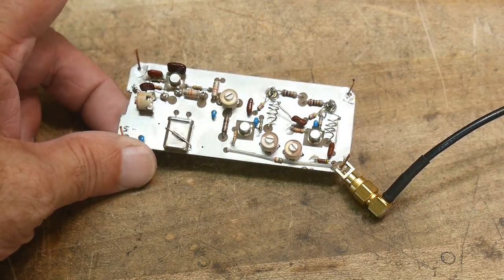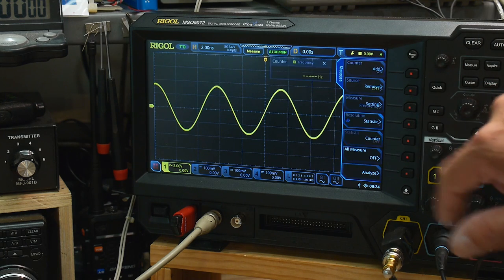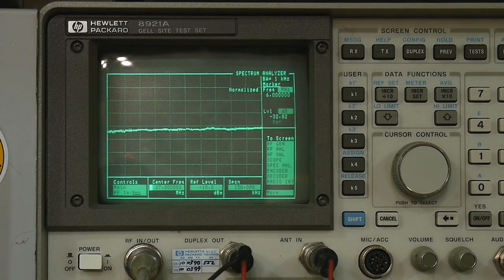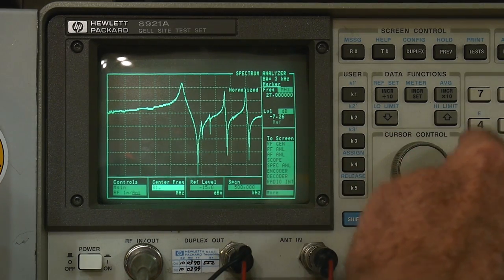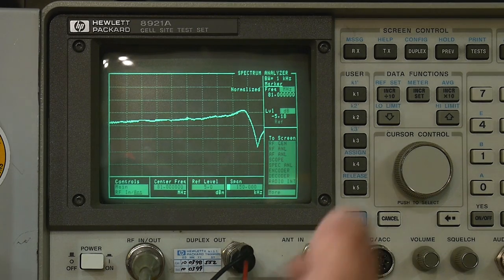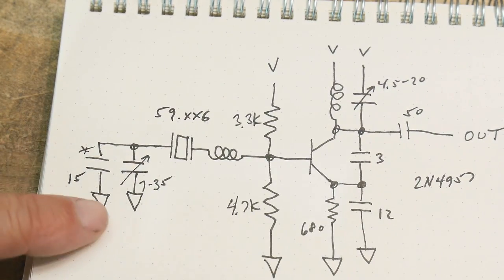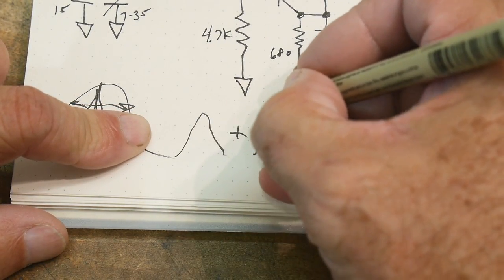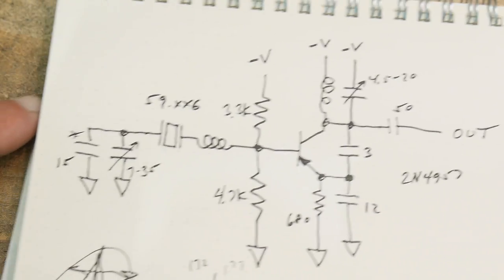#816 Third harmonic crystal oscillator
Episode 816
Third harmonic oscillators. What are they and how do they work. The XTAL had marking of 59.xx6 MHz. A solder blob covered the two numbers. I think it is 59.196 * 3 = 177.588